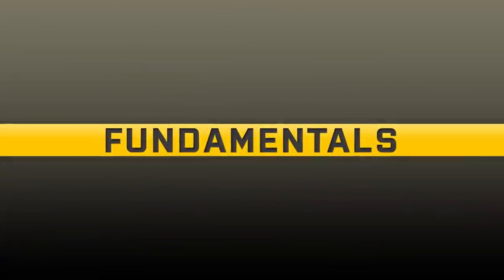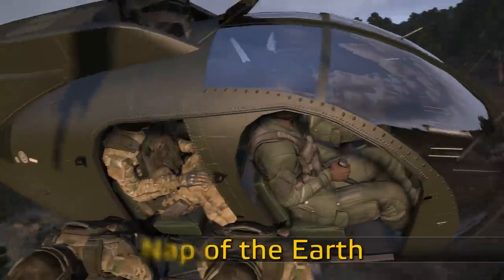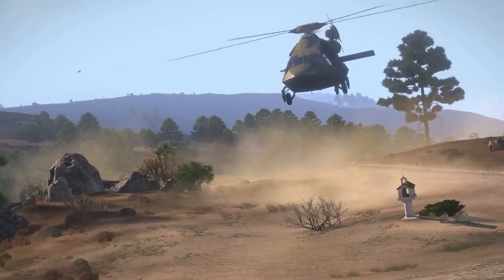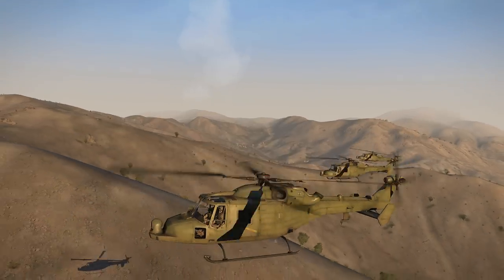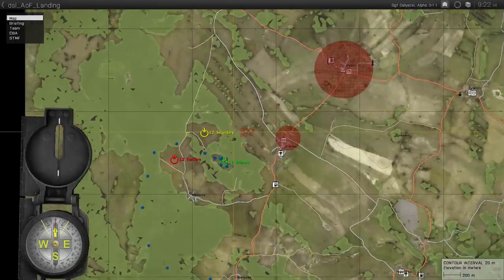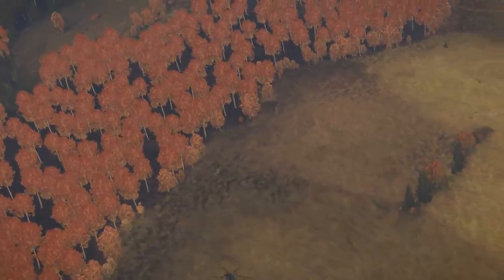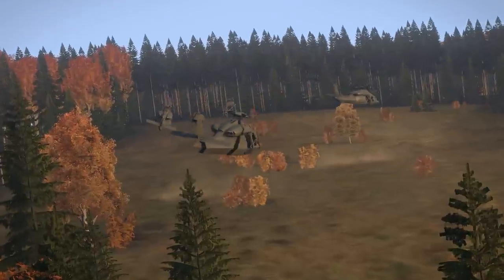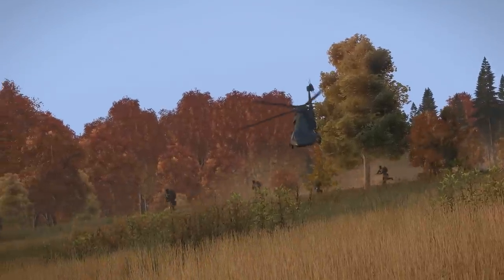Arma 3 Helicopter Transport Pilot Guide - Art of Flight, Episode 8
0:00 - Fundamentals
1:09 - Modes of Flight
1:29 - Flying High
1:52 - Low-Level Flight
2:10 - Contour Flight
2:44 - Nap of the Earth Flight
4:06 - Landing Zones
4:26 - Open LZ
4:51 - Confined-Space LZ
5:40 - Pinnacle LZ
6:35 - Landing Styles
6:55 - Touch Down
7:27 - Low Hover
8:04 - Ground Fire
8:39 - Type and Accuracy
8:54 - Orientation relative to
9:19 - Distance from
9:30 - Relative Movement from
9:43 - Exposure Time
10:01 - Multi-Ship Flight Considerations
12:14 - The Air Assault
12:37 - LZ Considerations & Risk Assessment
14:37 - Loading up and taking off
15:15 - Transit
15:56 - Ingress
17:32 - Final Approach
18:40 - Final Risk Assessment
20:33 - Landing
22:30 - Excessive Descent Rates
23:05 - Aircraft Clearance
23:49 - Touchdown & Lift-Off
24:51 - Egress
26:14 - Extraction
27:04 - Closing Words

All things helicopter transport pilot.

Bohemia Interactive, the creators of the Arma series from Operation Flashpoint to Arma3, can be found